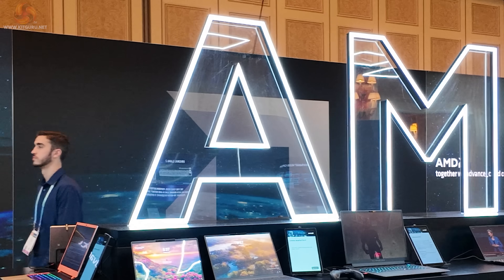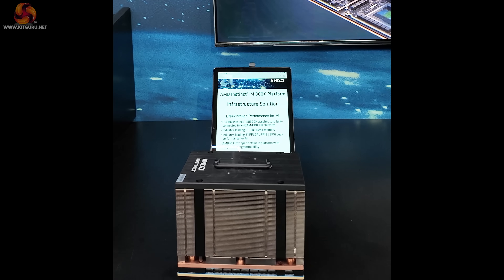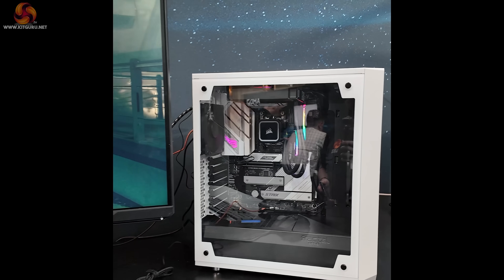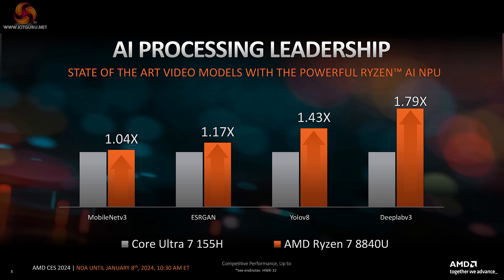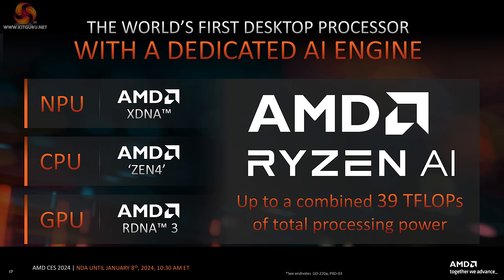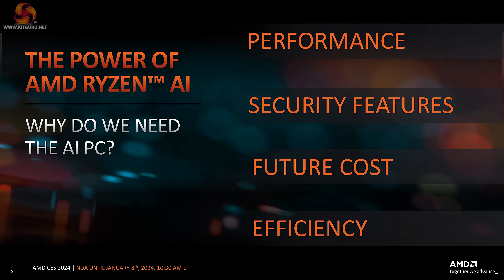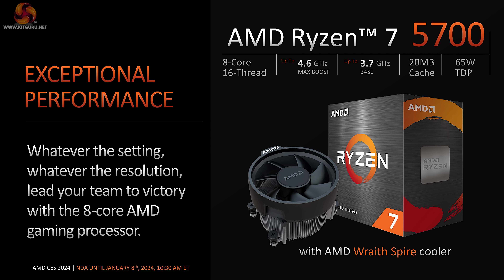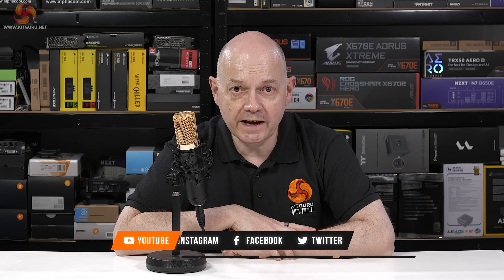Leo Says 73 - AMD APUs at CES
This is a late one - partially from CES, but Leo felt it was one he missed at the time. Leo decided to sit down and expand upon what he  Let us know what you think of this upcoming AMD hardware in the comments below.